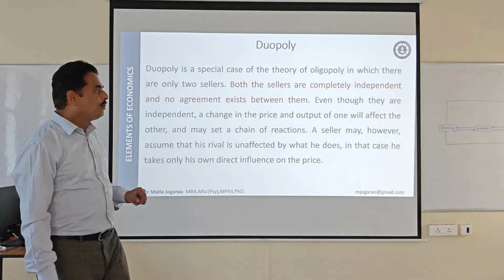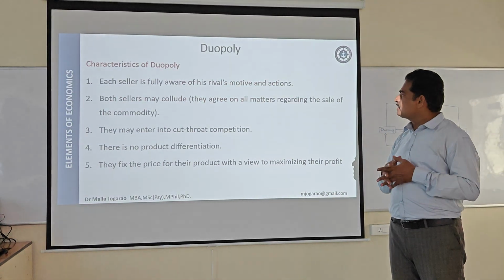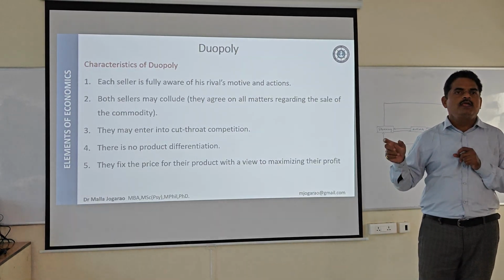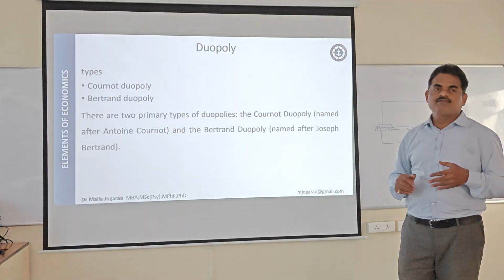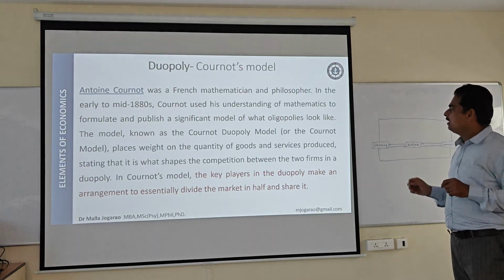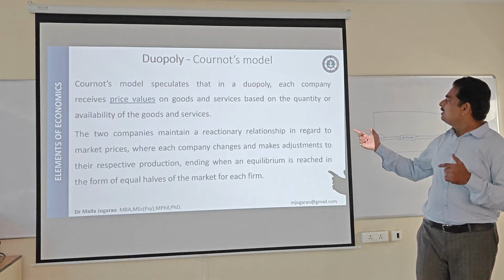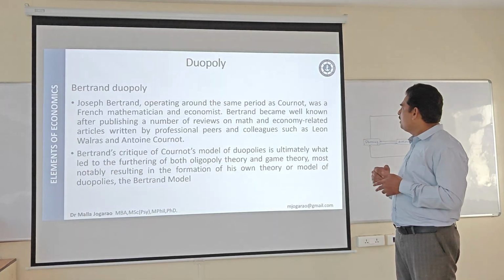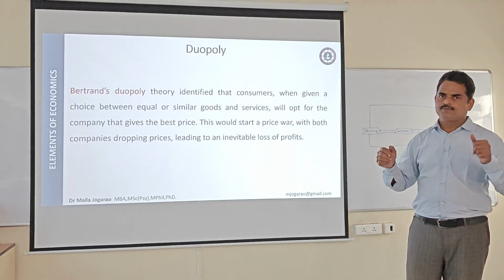Duopoly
In economics Duopoly market structure